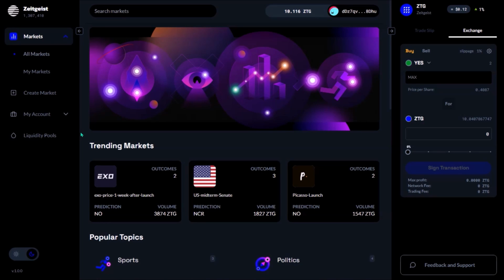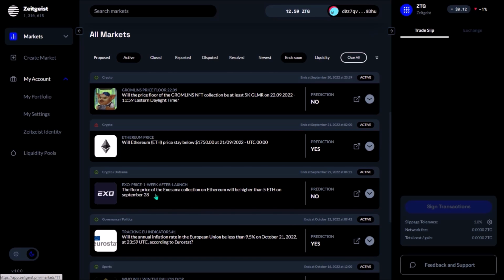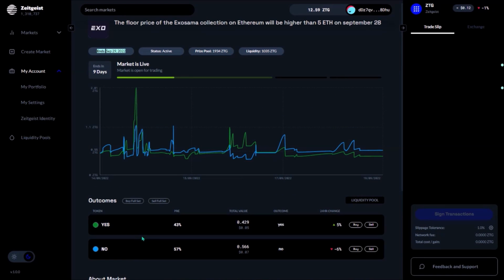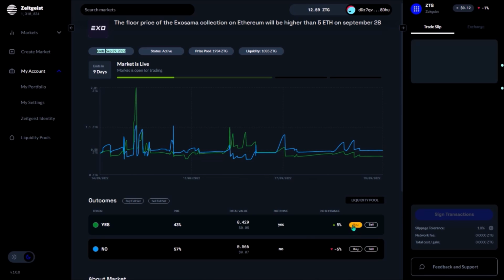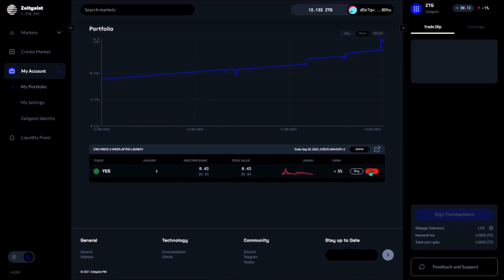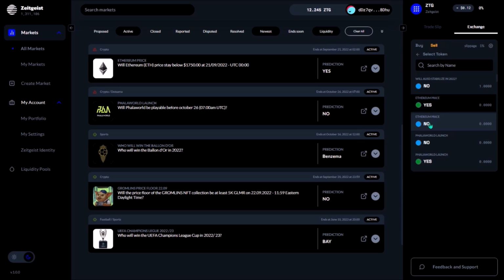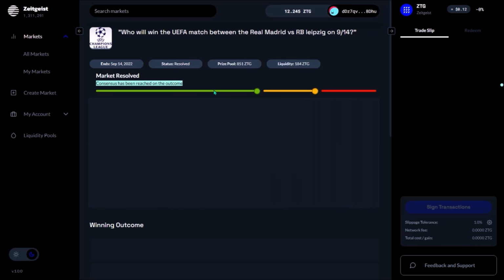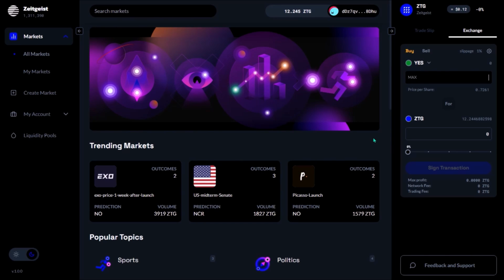Zeitgeist Prediction Markets App Tutorial ! 🔮 ✨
In this Polkadot video, I do a tutorial on the Zeitgeist Prediction Markets App on Kusama. I show, what markets are available, how to participate, how to buy and sell outcome tokens, how to check the market resolution and redeem winning tokens for ZTG. ⬇️

- TIMESTAMPS -
00:00 - Intro
00:23 - Markets Details
03:02 - Buying “Outcome tokens”
04:14 - Portfolio & Open positions
04:30 - Selling Outcome tokens
05:10 - Trade Slip X Exchange Features
05:55 - Market Resolution, winning tokens redemptions
07:12 - Zeitgeist Identity - Mint Avatar NFT
07:29 - Create your p. market

► What Are Prediction Markets?

(The group is private due to spammers and scammers. Text me to @MaxTheo and I´ll add you.)😉